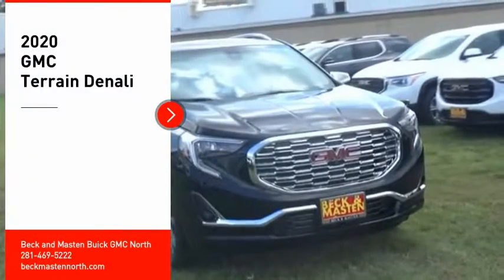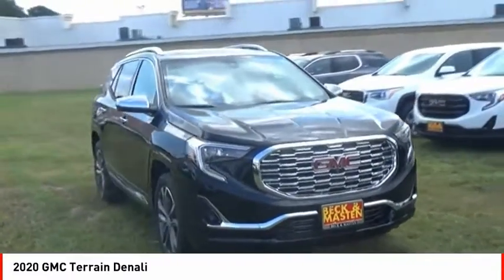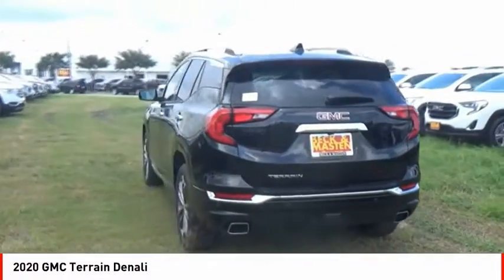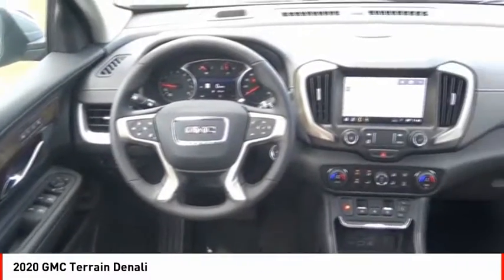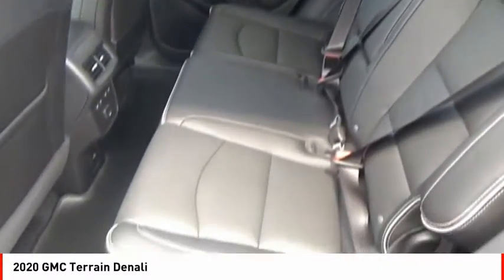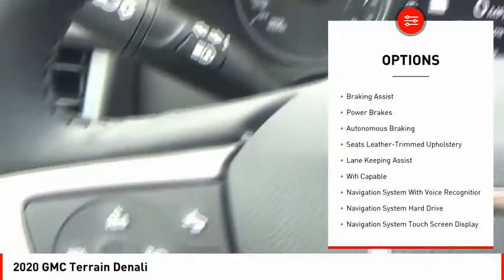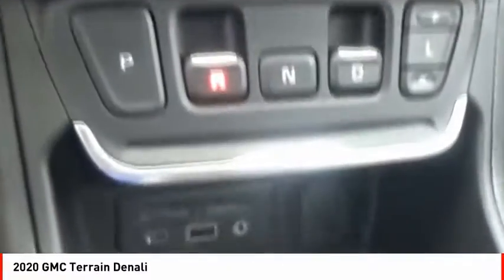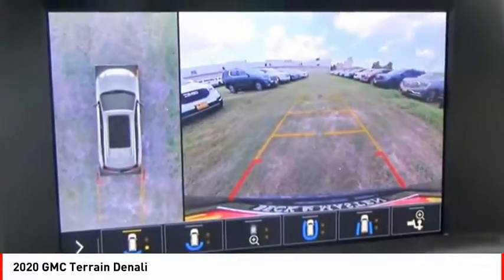2020 GMC Terrain Houston TX L135596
2020 GMC Terrain Denali

This reliable 2020 GMC Terrain Denali comes with a variety of features, including backup sensor, push button start, remote starter, backup camera, blind spot sensors, parking assistance, Bluetooth, a navigation system, braking assist, and dual climate control.  We've got it for $37,854.  With a crash test rating of 5 out of 5 stars, everyone can feel secure.  The exterior is a gorgeous ebony twilight metallic.  Call or visit to talk with one of our vehicle specialists today!